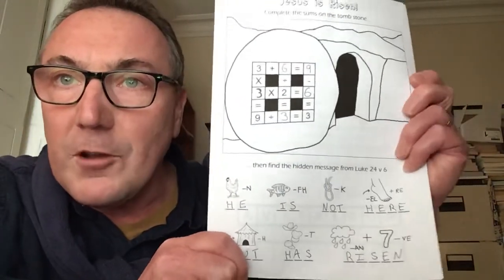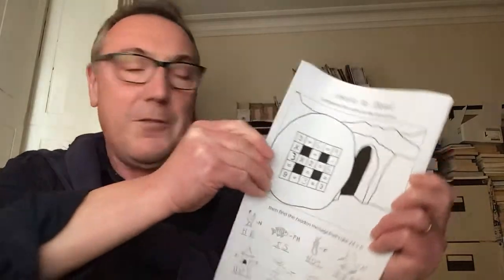Confirmation Class Lesson 28/04/20